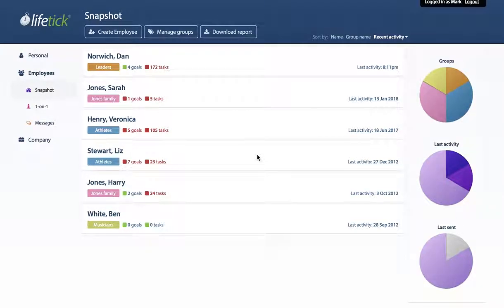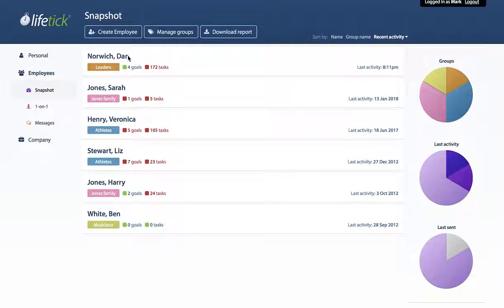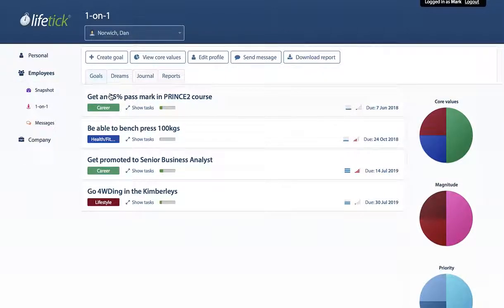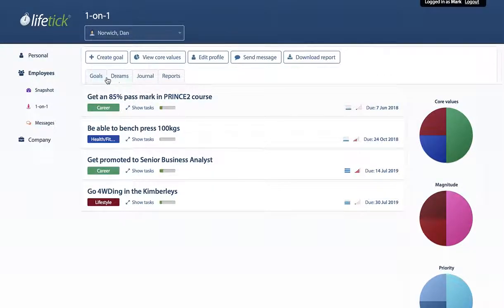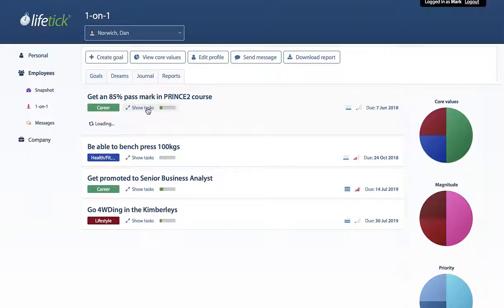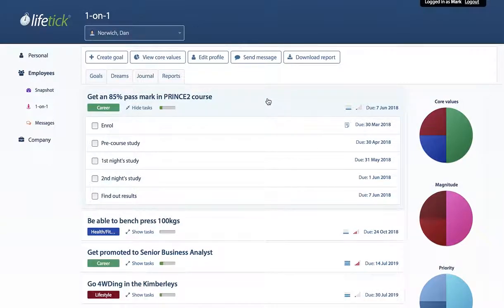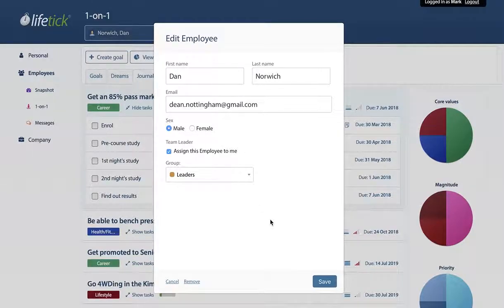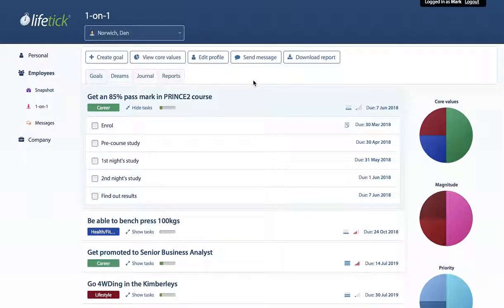2 Minute Lifetick: 23. Coaching - View individual client/student/employee/child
A short guide to viewing an individual client user (e.g. student, employee, child) in a Lifetick account for organisations (Business, School, Family).

Lifetick is an online goal setting application.